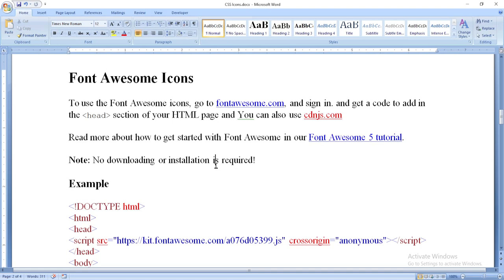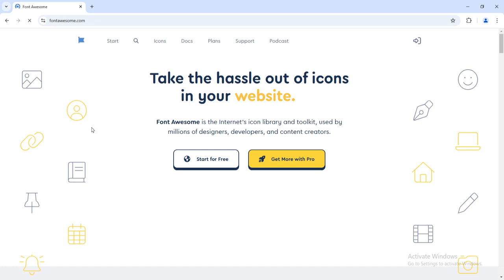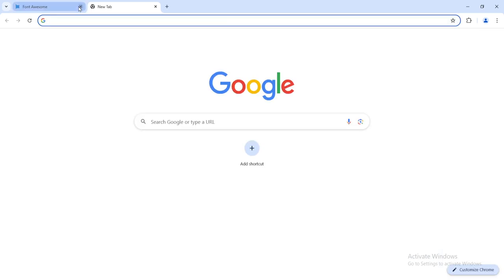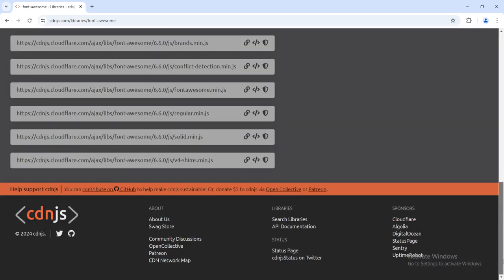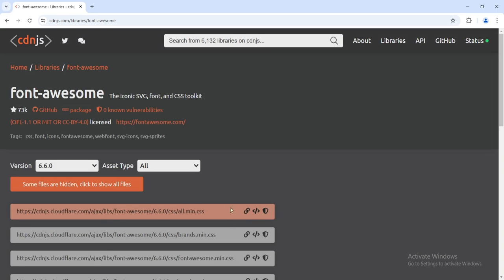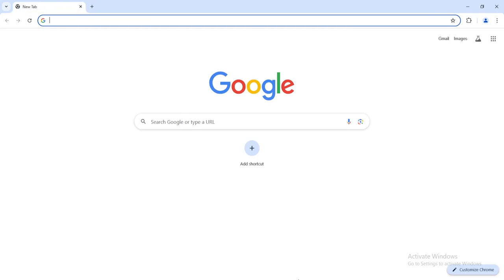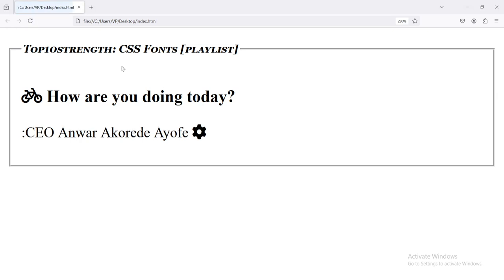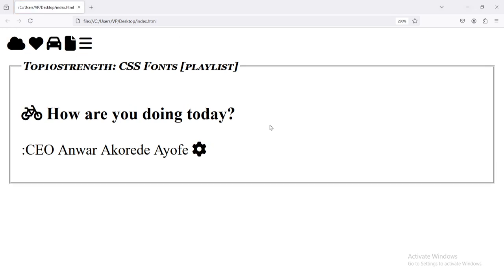Haa... 😲 Html CSS Tutorial: 290 Font Awesome Icons - How to use Font Awesome Icons